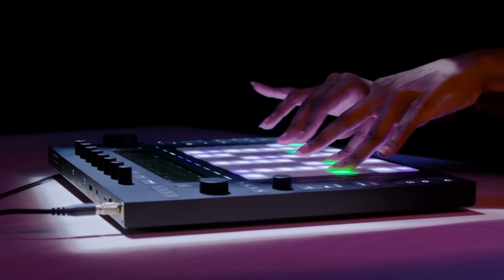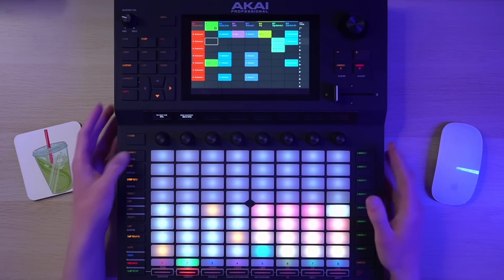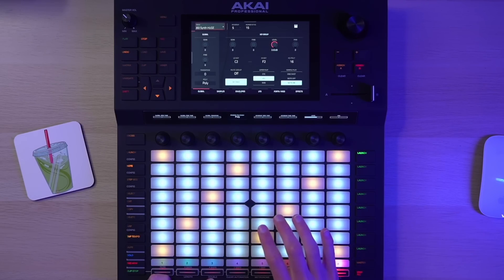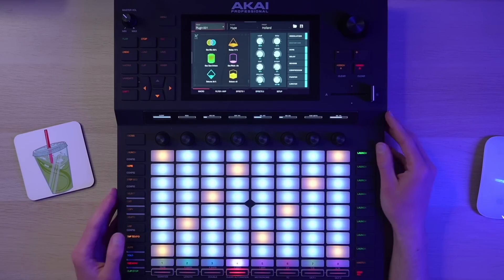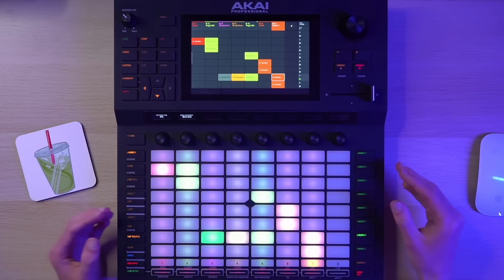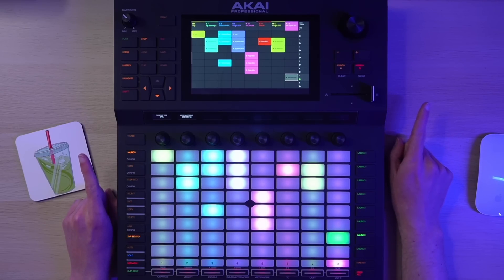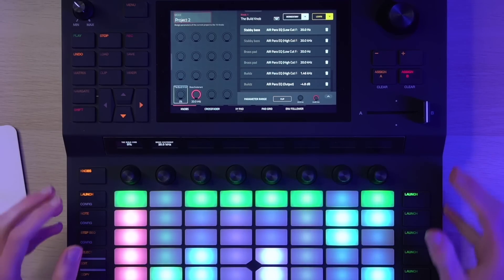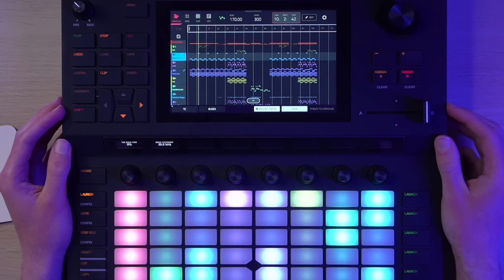Is the Akai Force Worth It in 2023?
A semi-review / analysis / demonstration of the Akai Force in light of its many firmware updates and the release of the standalone Ableton Push 3.

Timestamps:
00:00 Intro/background
01:05 What is the Akai Force
02:03 Sound engines
06:26 User interface
09:19 The biggest advantage over the Push 3
09:46 Value for money
11:45 Arranger view
14:34 Who should (or shouldn't) use the Force
17:32 The verdict